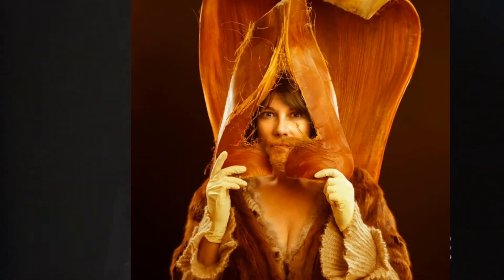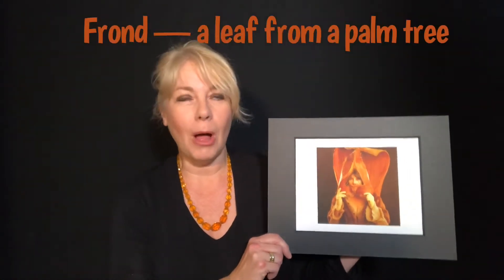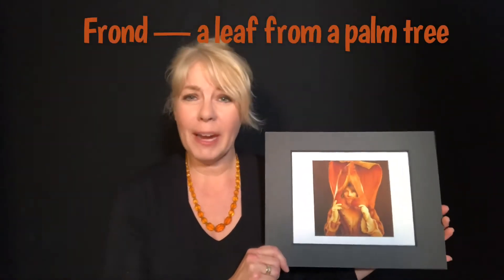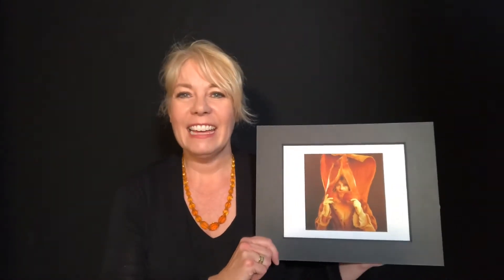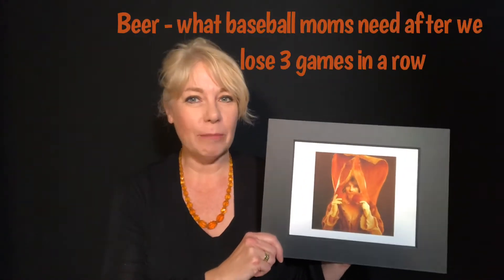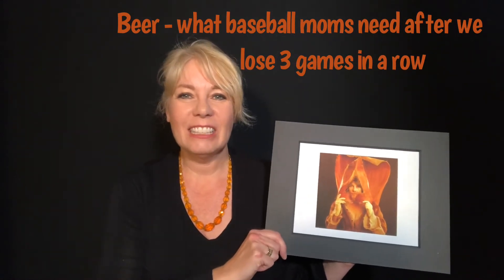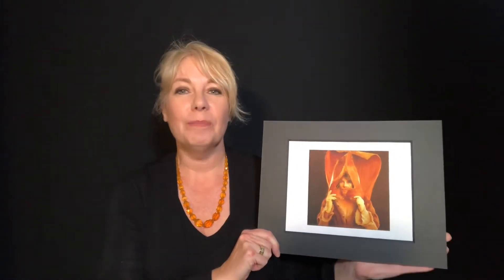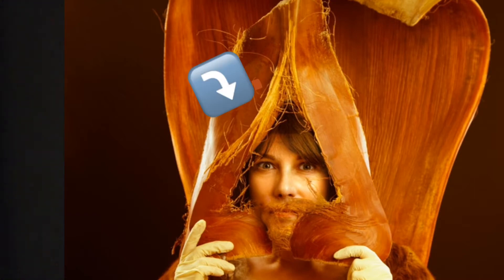Behind the Image - Prince of Palms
Thank you for joining me Behind the Image